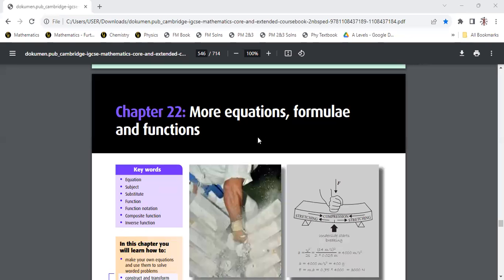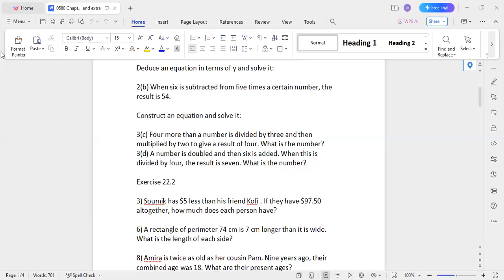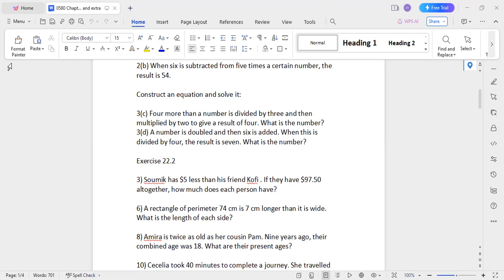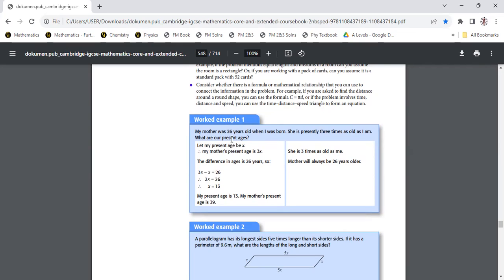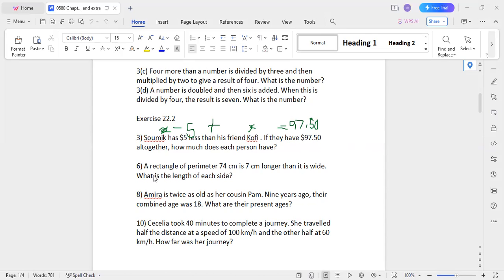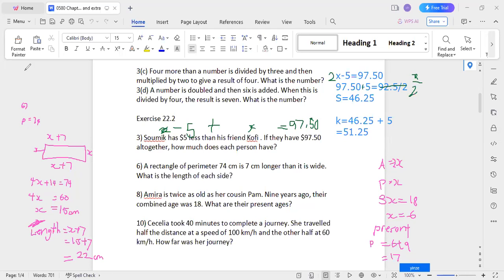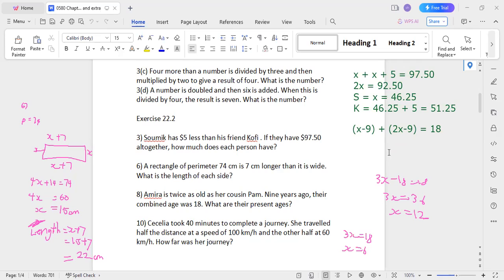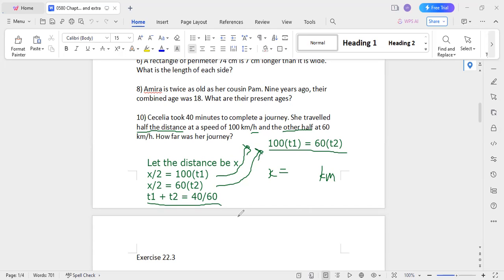0580 IGCSE Mathematics Chapter 22 - More equations, formulae and functions (Part 1)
This is a brief introduction on how to construct equations from given information to determine unknown variables, and how to rearrange formulae to make a certain variable the subject of the equation.

Textbook used: Cambridge IGCSE® Mathematics Core and Extended Coursebook Second Edition, Kevin Morrison and Nick Hamshaw, Cambridge University Press (2018)

"Sufficient acknowledgement - In relation to certain exceptions, if you are making use of that exception to copy someone else’s work it is necessary for you to sufficiently acknowledge their work. For example, where you have copied all or a substantial part of a work for the purposes of criticism or review, or where the use was for the purposes of news reporting."

Note: The video was published with the consent of all participants to have their presence recorded.